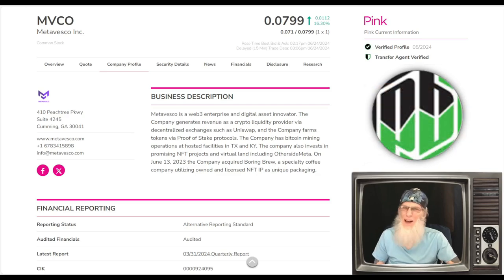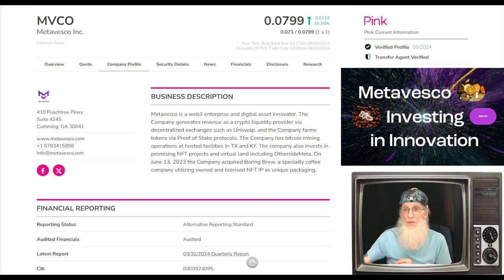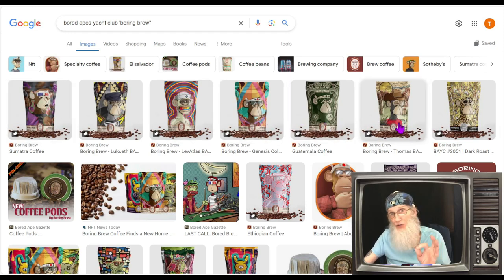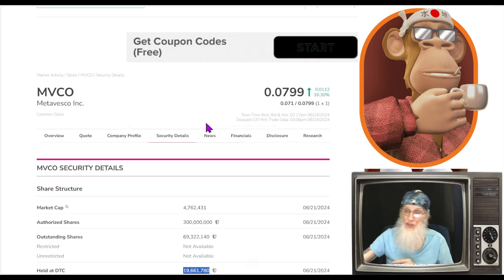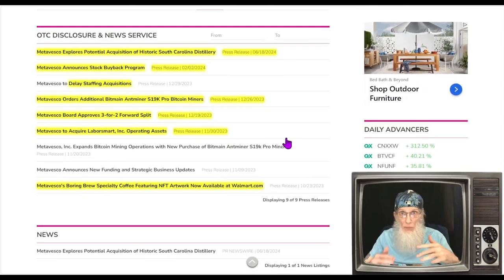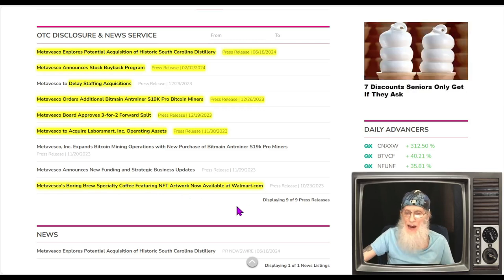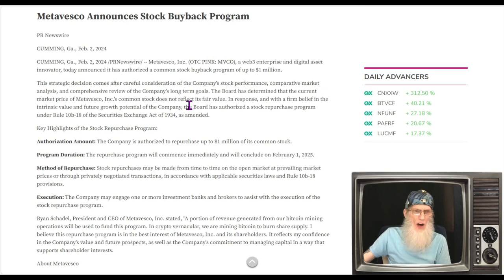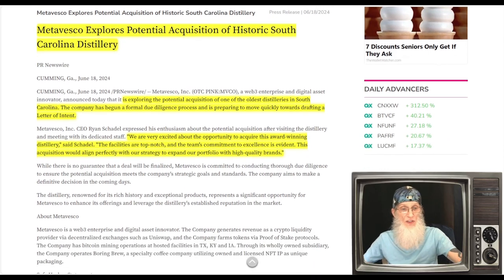$MVCO - Metavesco Inc./ 3 Deals in the Works/ Forward Split/ Share Buy Back 🧙‍♂️Zidar On Top & Hot🔥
Today's Hot Penny Stock has loads of catalyst and a sweet heated chart:
$MVCO - Metavesco Inc.
3:2 Forward Split
$1M Share Buy Back Program
Potential Acquisition of Historic South Carolina Distillery
Acquiring 2 Staffing Companies
Revenues increasing fast

😉I do accept your appreciation via Paypal...if you are so moved